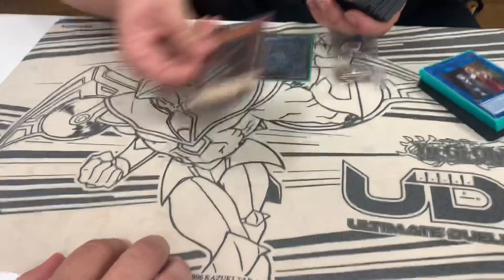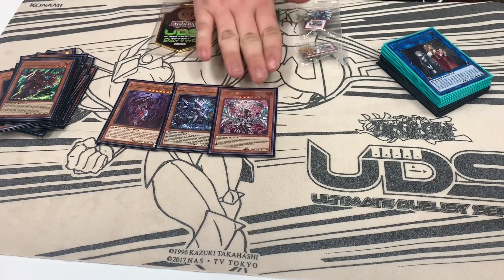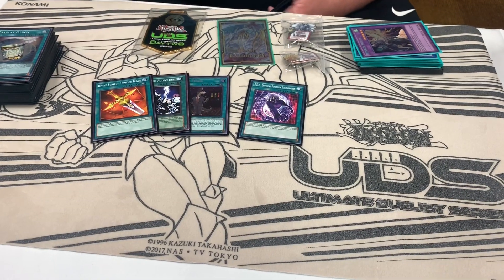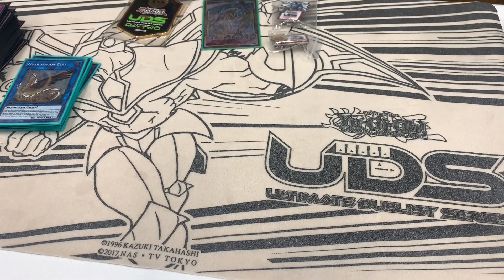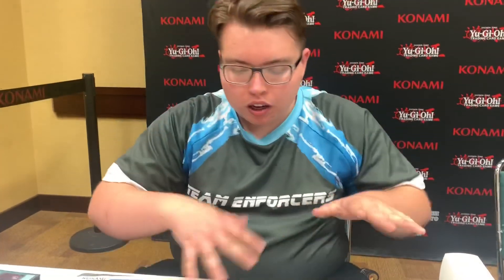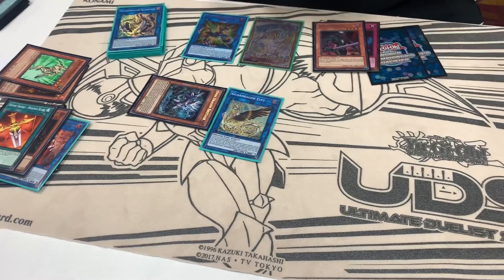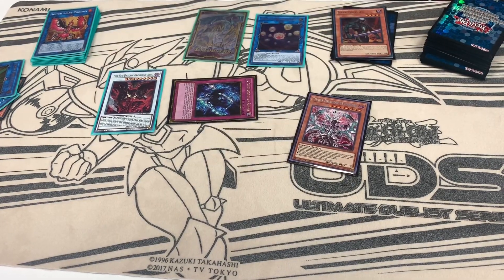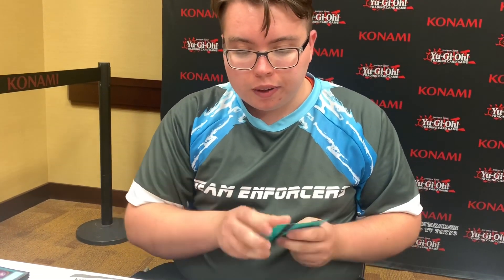Yu-Gi-Oh!!!!! Top 16 UDS Indianapolis 2019 Dark Warrior Orcust - Gavin Andrews + Combo Tutorial